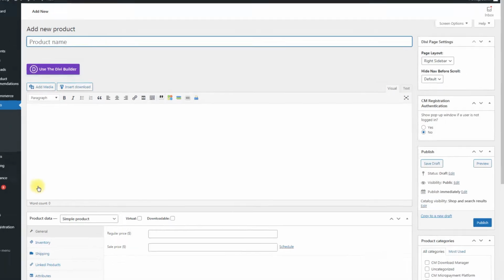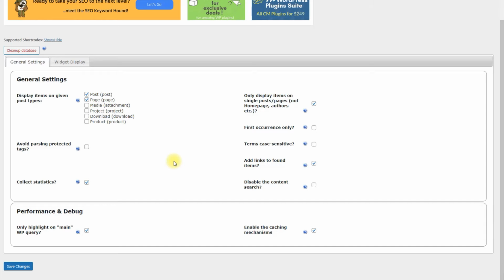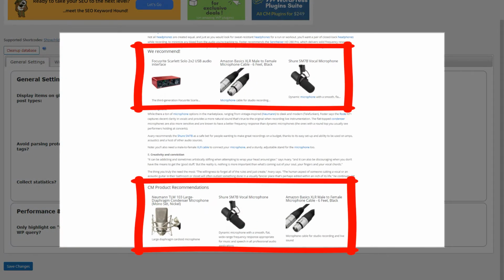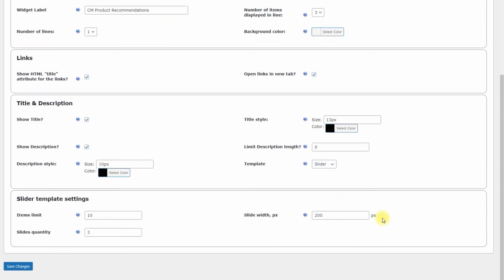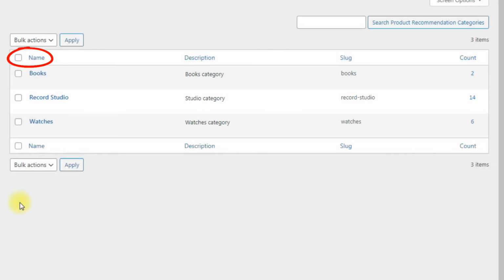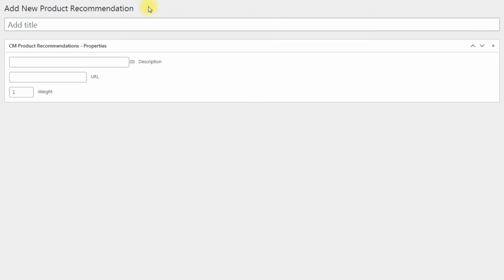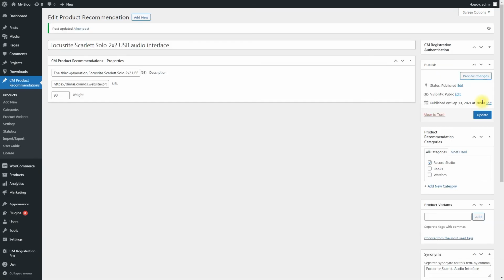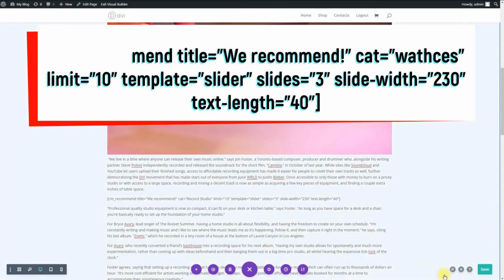Contextual Product Recommendations for WooCommerce | WordPress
CreativeMinds

In this video tutorial, we demonstrate how you can use the CM Contextual Product Recommendations plugin to create a database of WooCommerce products to be shown to WordPress users.

CM Contextual Product Recommendations is a powerful plugin that encourages users to make more purchases by showing them closely related products that they may be interested in. It’s a valuable tool for any business, helping to boost your overall sales by putting products in front of customers most likely to buy them.

This tutorial shows how to create a database using products from your WooCommerce store, and how to add them to your posts or pages.

Timestamps:
0:00 Introduction
1:00 Configuring the Plugin
4:51 Building the Product Database

Contextual Product Recommendations for WooCommerce | WordPress, woocommerce product recommendations, woocommerce product recommendations plugin, leo product recommendations for woocommerce, product recommendations wordpress, product recommendation wordpress